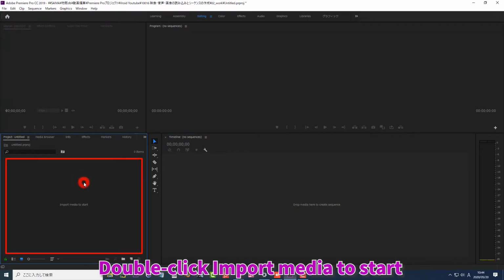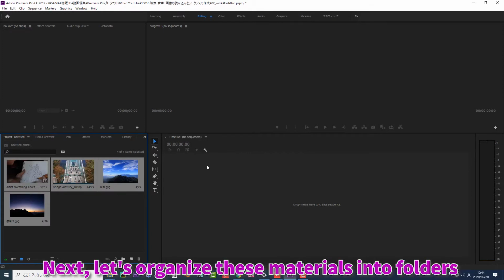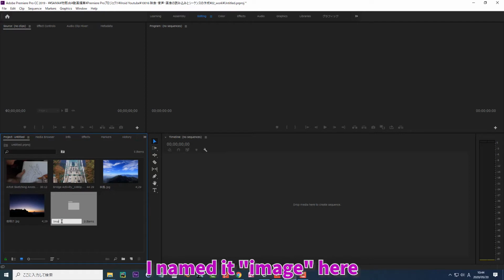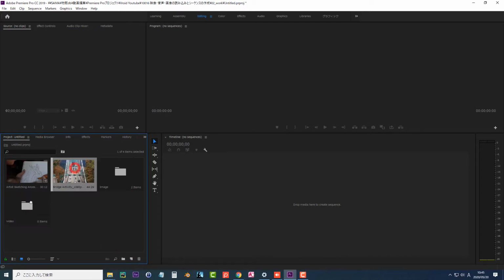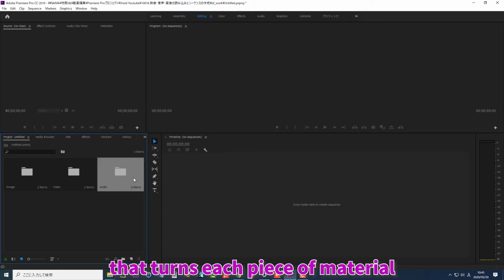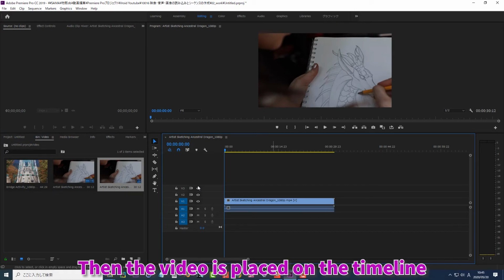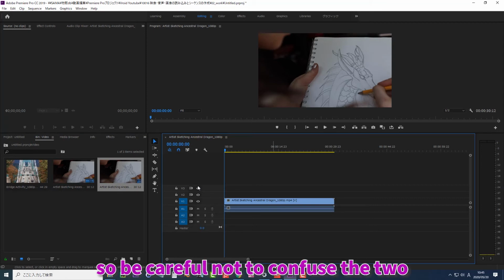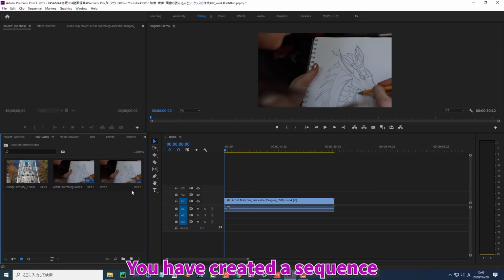【No.02-01】【Premiere Pro】[Beginner] IMPORT VIDEO/ AUDIO/ IMAGES AND CREATE SEQUENCES